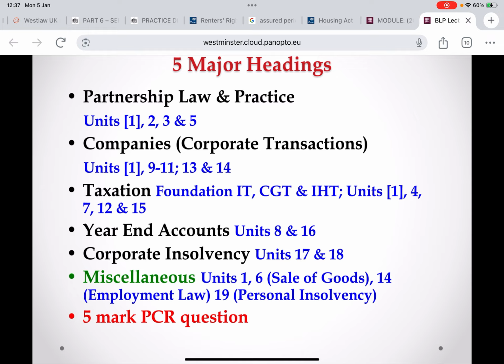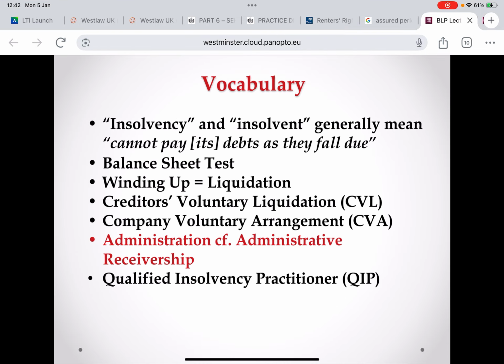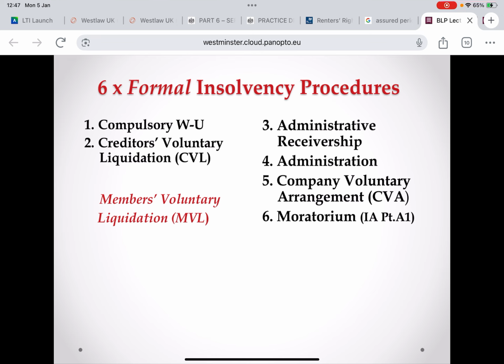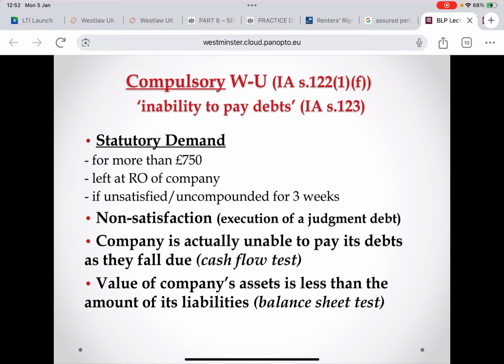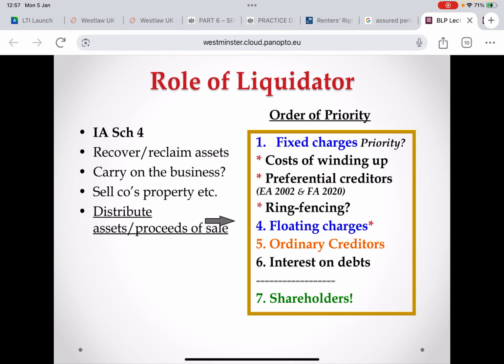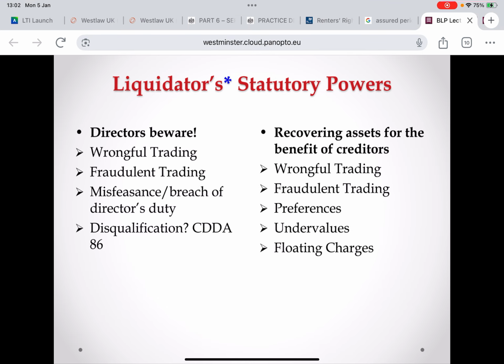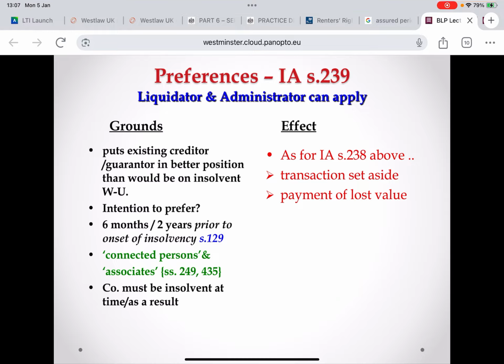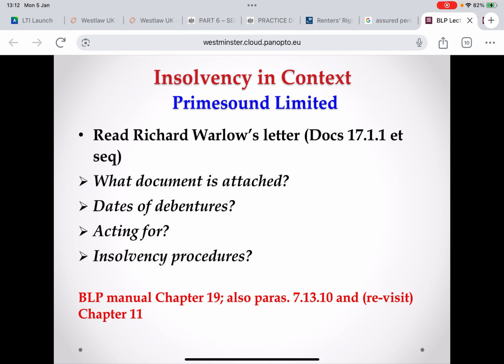BLP Lec 17 - Corporate insolvency